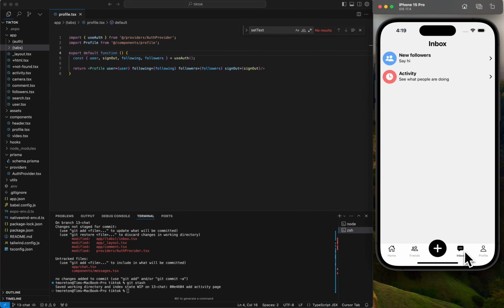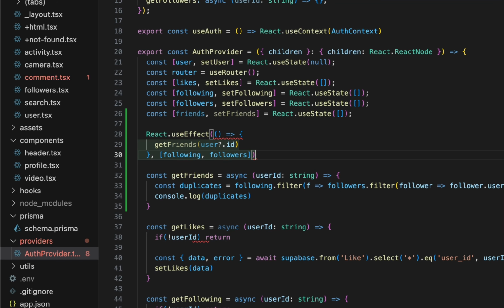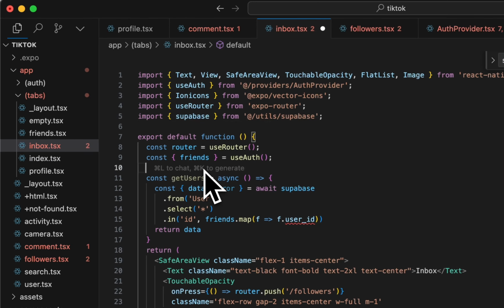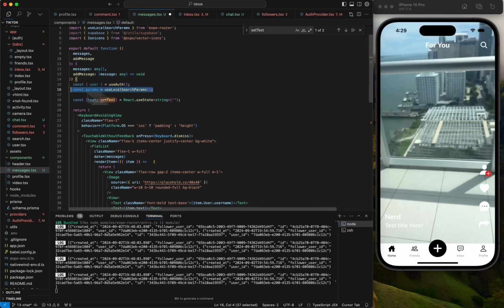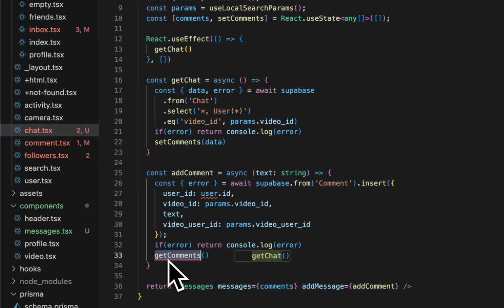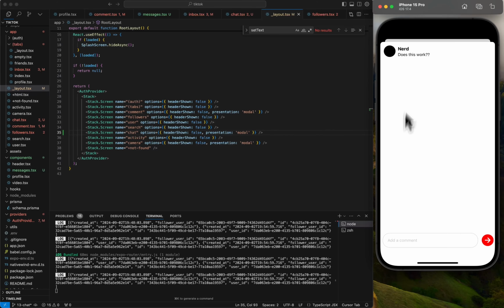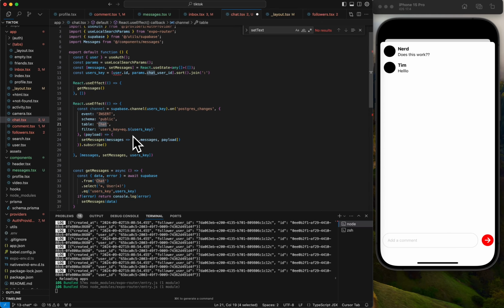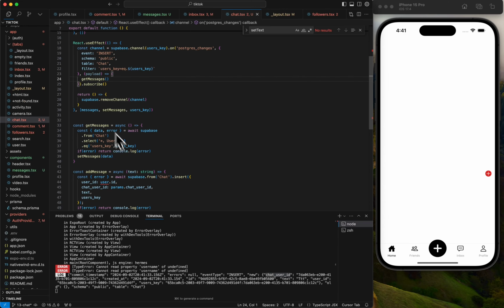15 - Real-Time Supabase Chat in a TikTok Clone | React Native & Supabase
In this tutorial, we add a real-time *chat* feature to our TikTok clone, allowing users to chat with their friends seamlessly! 💬

Here’s what you’ll learn:
- Setting up a *real-time chat* using *Supabase* with React Native
- Building a reusable *chat component* that can be used for both chat and comments
- Implementing a *friends system* where only mutual followers can chat
- Using *Supabase real-time subscriptions* to enable live chat updates
- Handling *chat messages* with unique user keys for private conversations

By the end of this video, your app will have a fully functional chat feature that updates in real-time, allowing users to engage in live conversations with their friends! 🚀